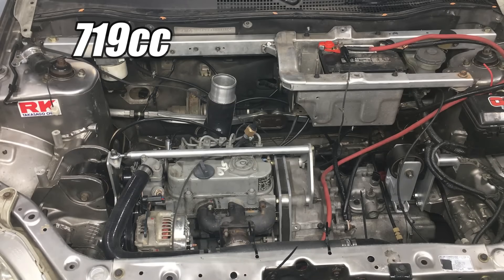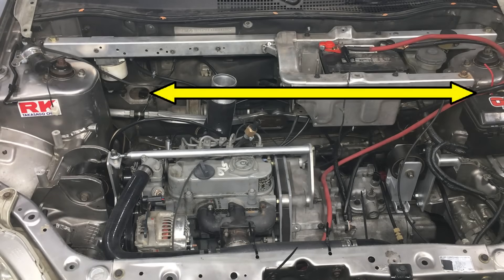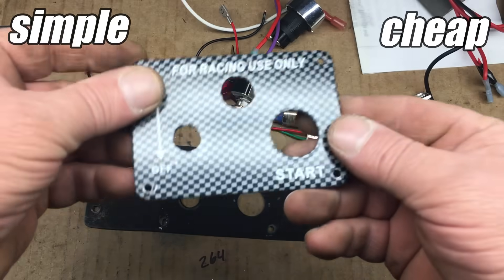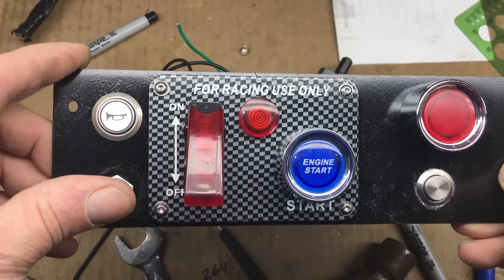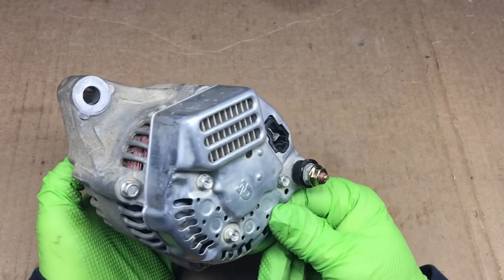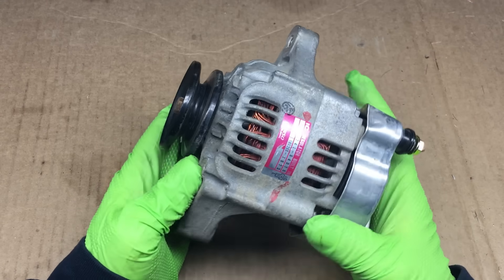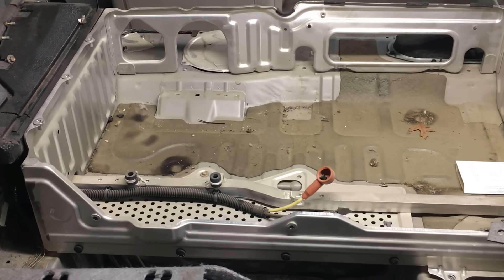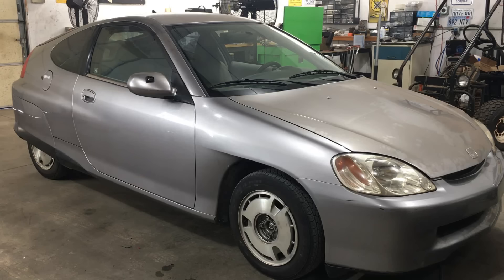S3 E44. The diesel powered Honda Insight is finished. electrical system done.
Season 3 Episode 44.  Jimbo finishes the electrical system on the Honda insight and now the car is road worthy.   Jimbo also explains how to connect a  Denso 40 amp alternator into any automotive electrical system.

Jimbo

Robot Cantina
207 S. Sedgwick Ave